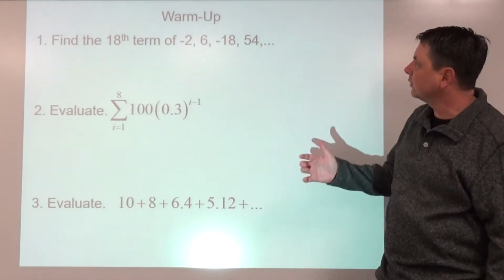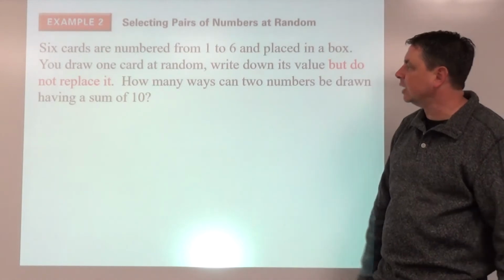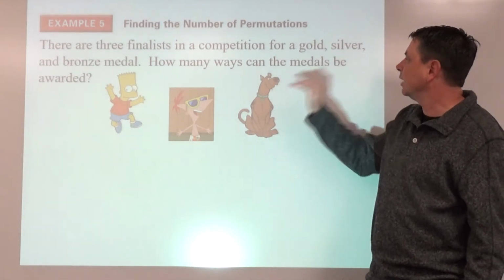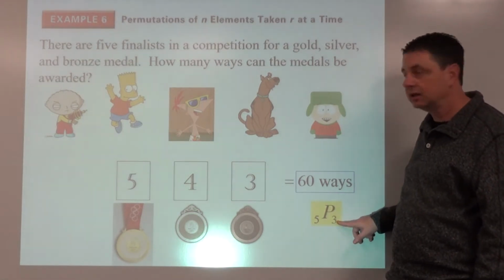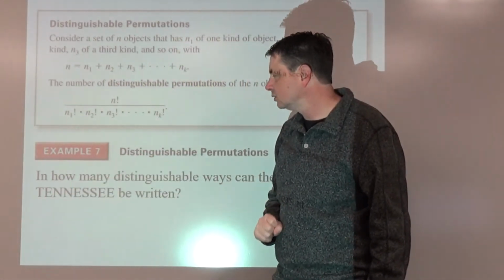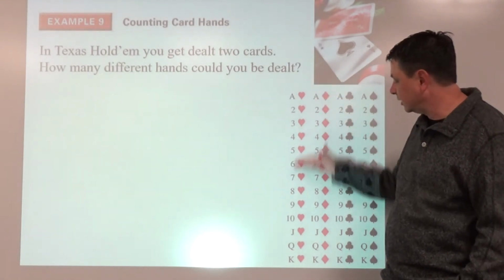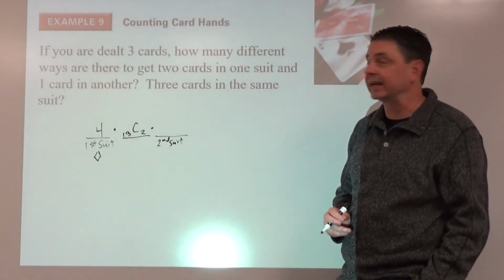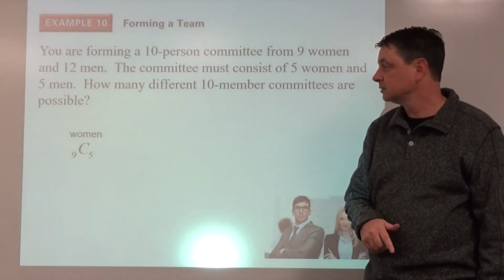Honors PreCalculus 9.6 Counting Principles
Honors PreCalculus
Lesson 9.6
Sequences, Series, and Probability
Counting Principles